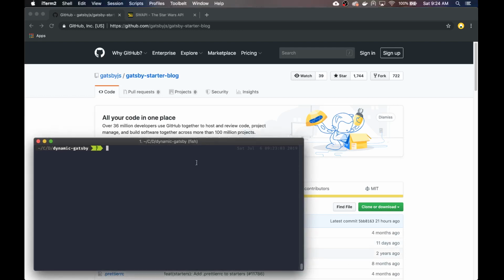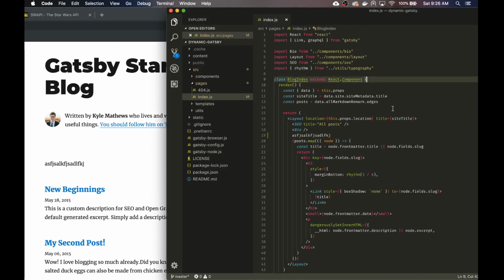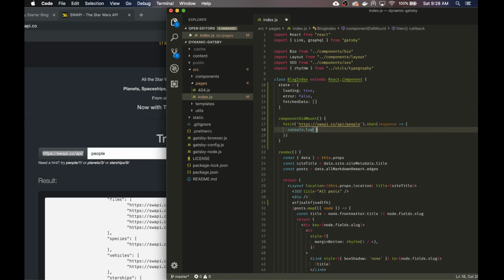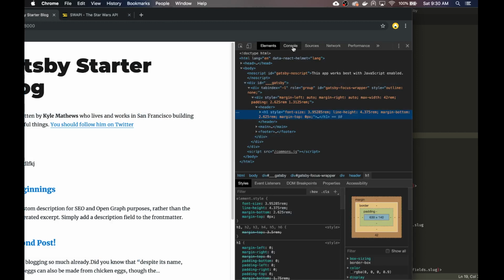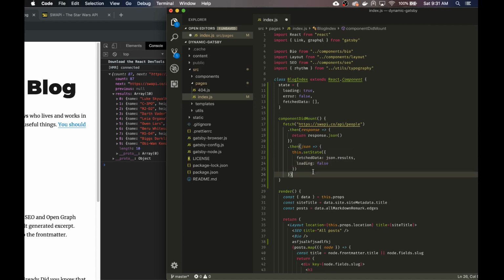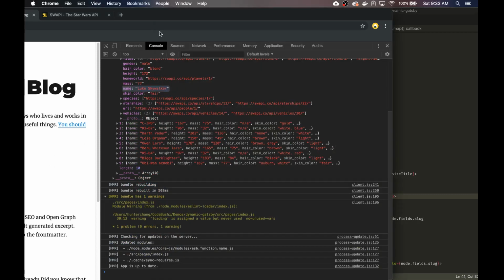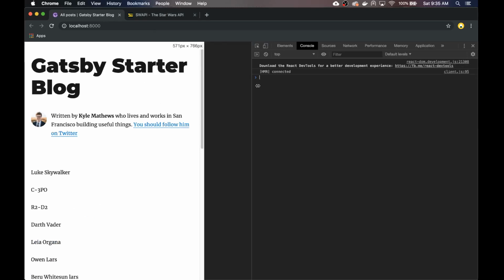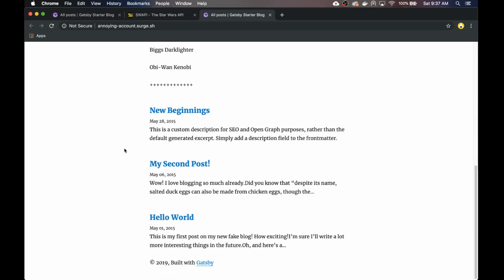Fetching Dynamic Data with Gatsby.js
Gatsby.js is more than just an awesome static site generator, it can also fetch data dynamically like you would with Create React App. We explore what that dynamic data fetching looks like and look at the compiled code to see the difference between the dynamic and static data in Gatsby.